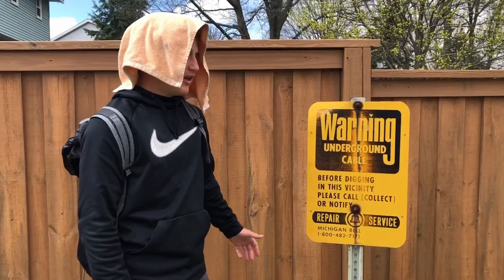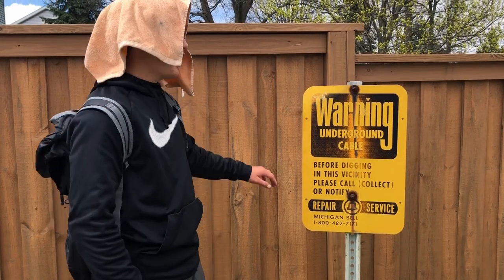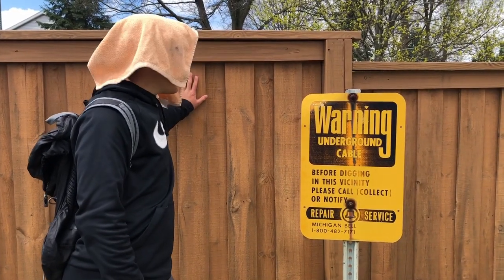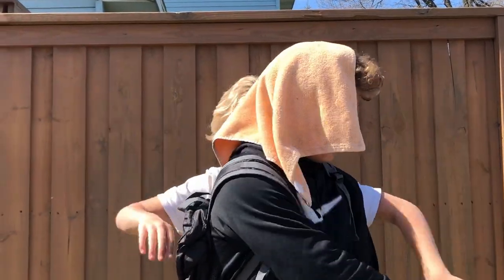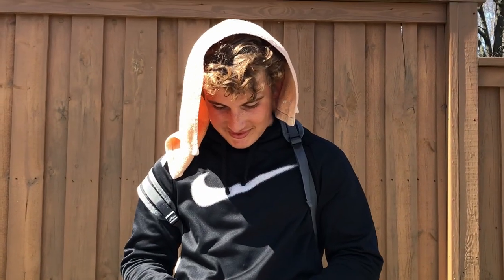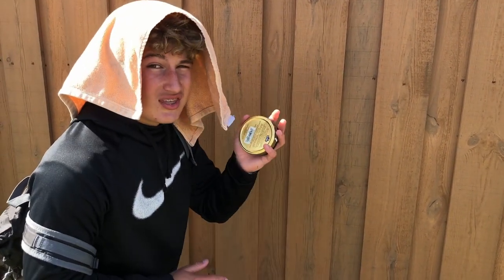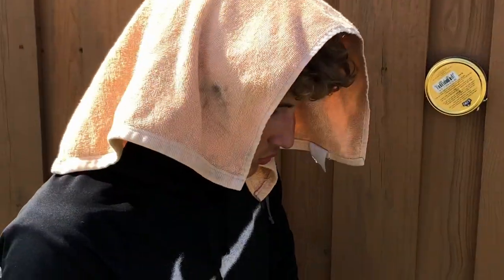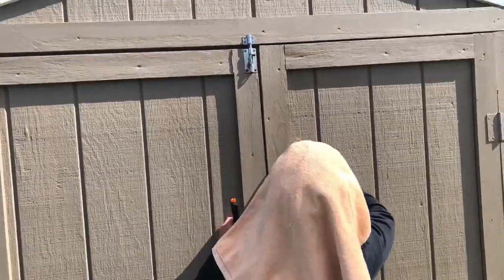Do Do Do Do DEPORTED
WHY DIDNT BOOTS STOP HER?
maddie/emily/white gir stop getting offended sheeeeeeeeeeeeeeeeeeesh

We know we aren’t “latin’X.” that’s what acting is.